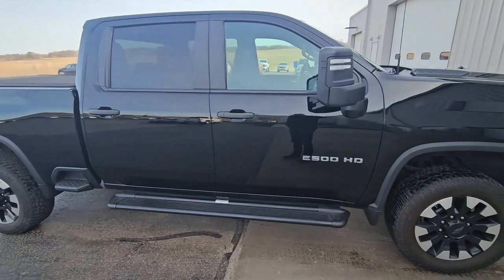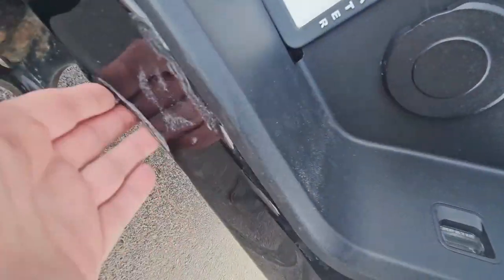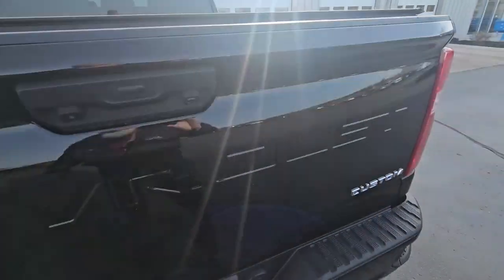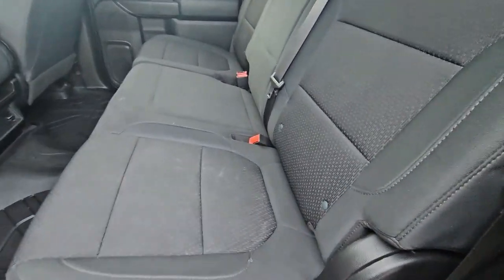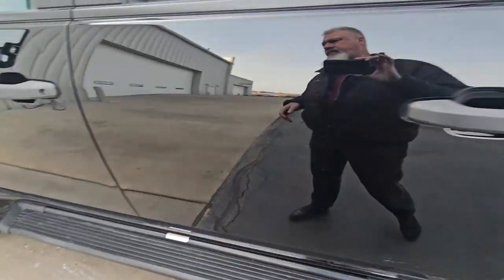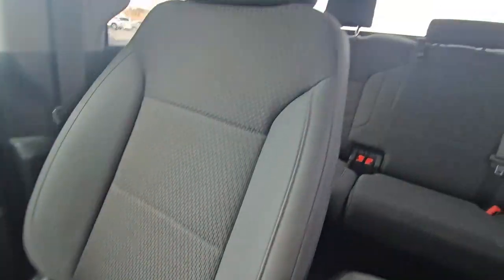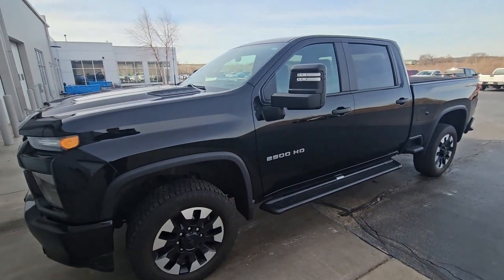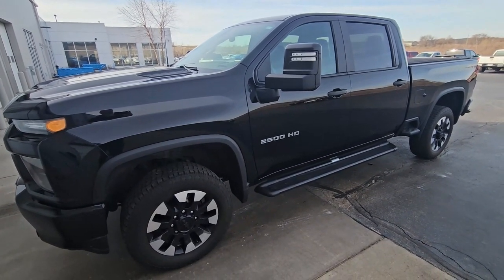Certified Pre Owned 2020 Chevrolet Silverado 2500HD Custom 4WD Crew Cab Pickup for Kyle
Certified Pre-Owned 2020 Chevrolet Silverado 2500HD Custom 4WD Crew Cab Pickup
VIN: 1GC4YME7XLF153378 STOCK: G3115B